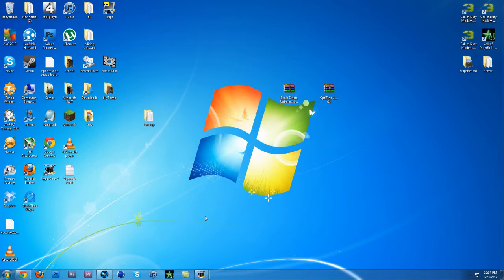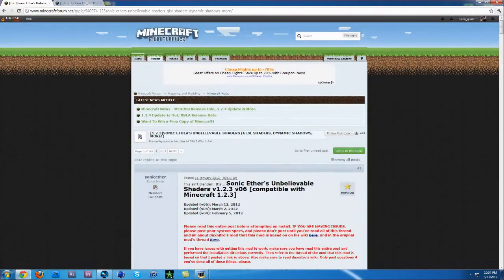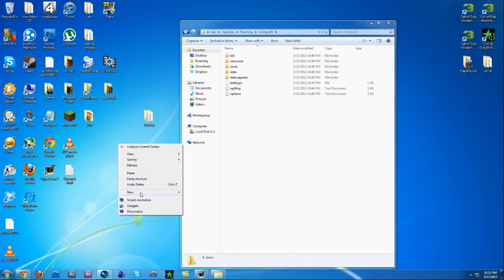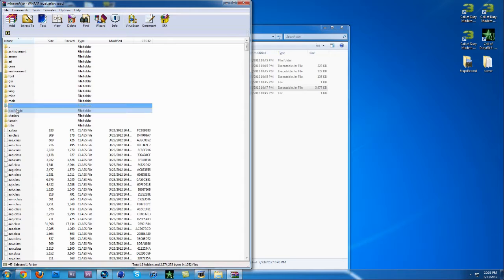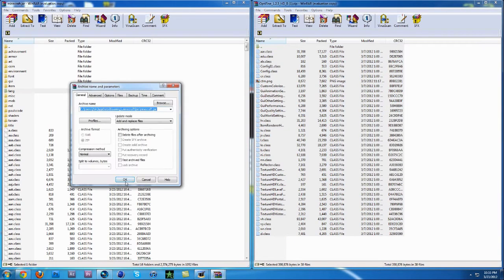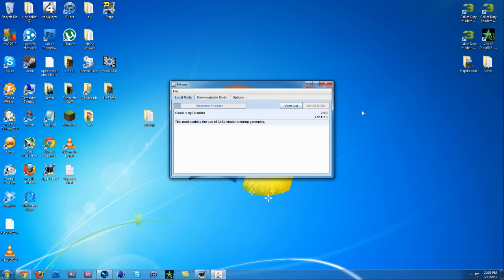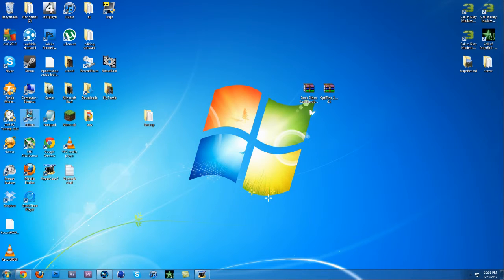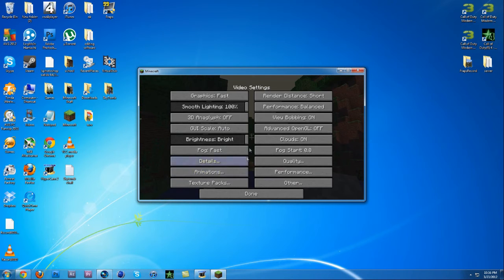How to install Sonic Ether's Unbelievable Shader's Mod for minecraft 1.3.2!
I AM AWARE the current update is 1.2.4 but i made this video 2 days ago, and it will still be the same method to install the mod when they update,
Anyway hope you enjoy it,